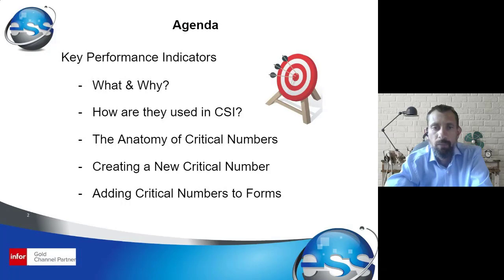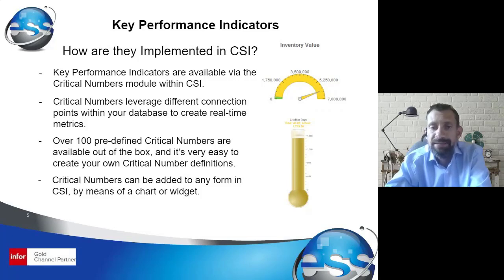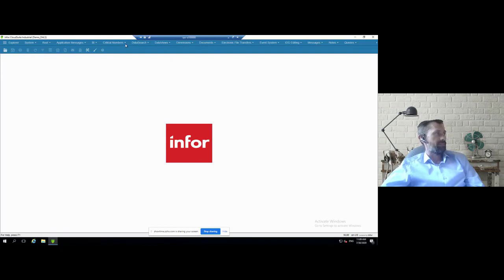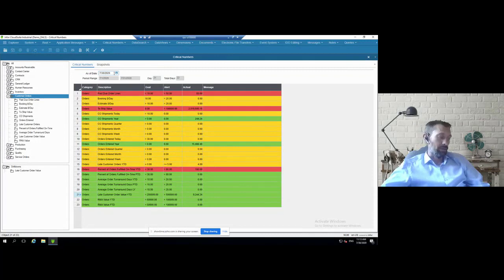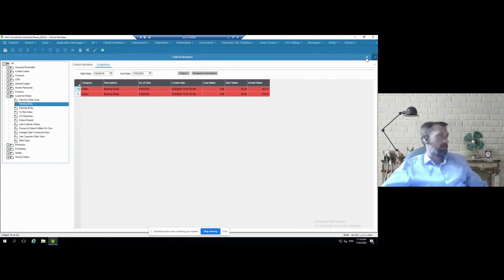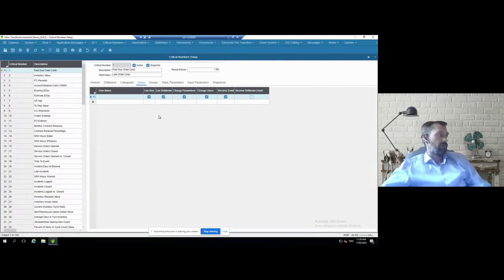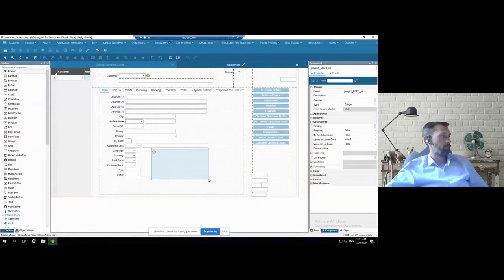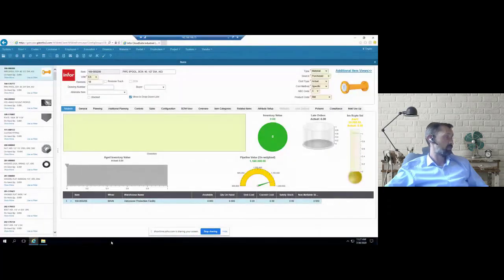Digital Transformation Series - CSI Key Performance Indicators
Key Performance Indicators (KPI's) are a critical part of the foundation of almost any digital transformation journey.  This session will showcase the powerful tools built into Infor's CloudSuite Industrial (CSI) ERP that will allow you to measure and react to the numbers that matter to you.  Accelerate growth and reduce bottlenecks across the enterprise.